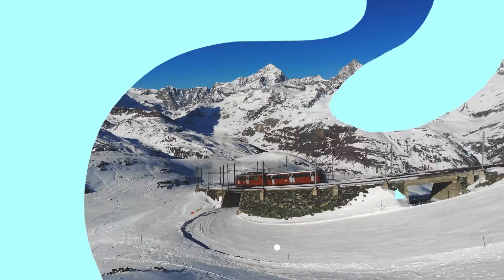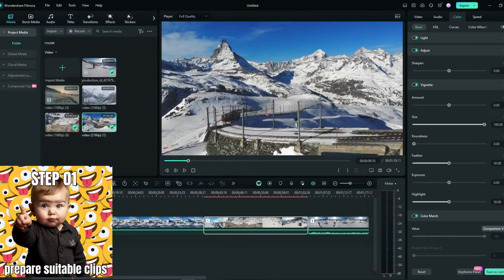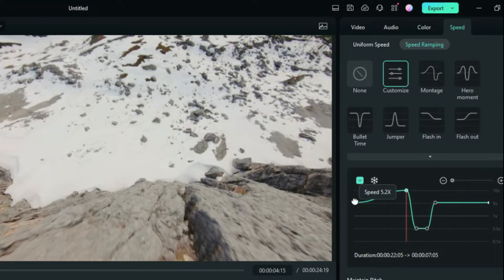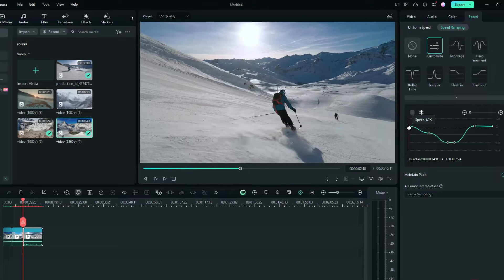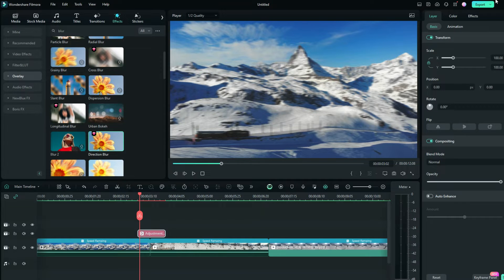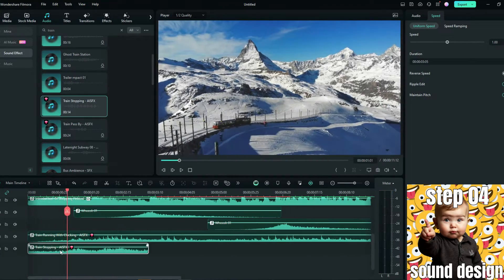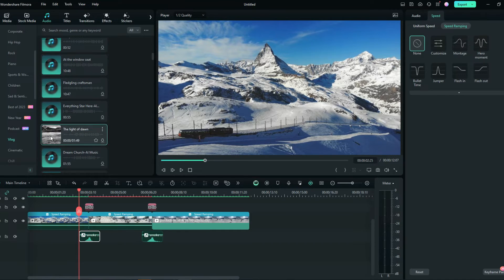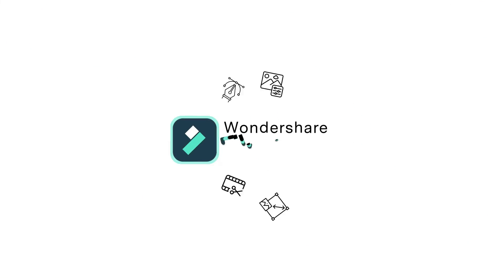speed curve in filmora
In this tutorial, we will delve into the powerful technique of using the Speed Curve feature in Filmora to revolutionize your video editing process.

+Compound Clip
+And more...